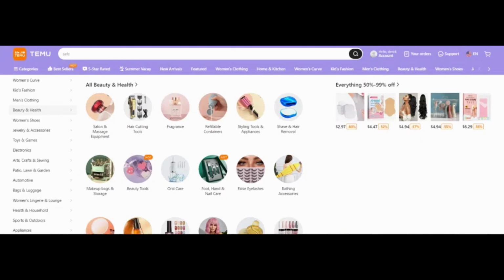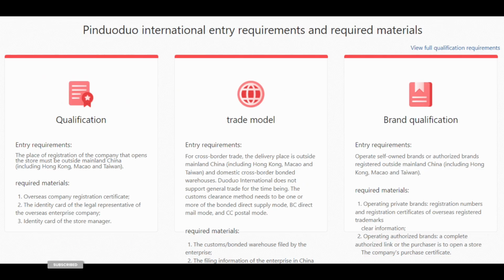How to Create a Seller Account on Temu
Are you looking to create a seller account on Temu in 2024? This easy guide provides step-by-step instructions on how to set up your seller account on the Temu platform. Follow these straightforward steps to start selling your products and reach a wider audience.

In this tutorial:
0:00 - Introduction
0:15 - How to Create a Seller Account on Temu in 2024 (EASY)

Learn how to effortlessly create a seller account on Temu in 2024 with this simple guide. This video covers the entire setup process, ensuring you can start listing and selling your products quickly.

Expand your business by following this guide to create a seller account on Temu!